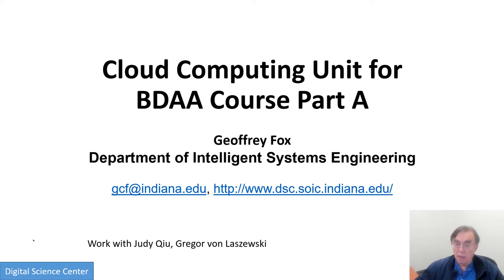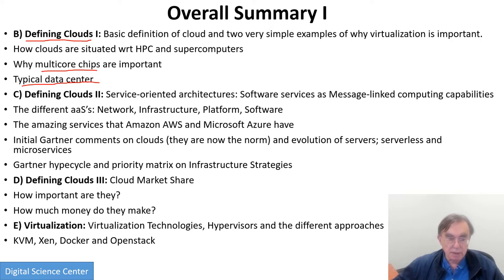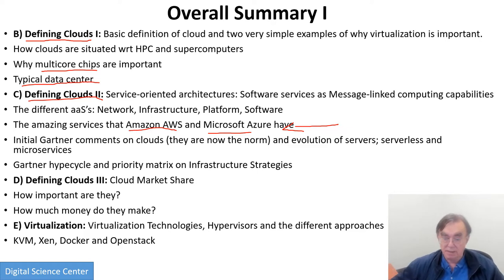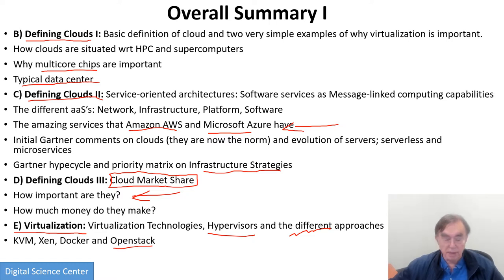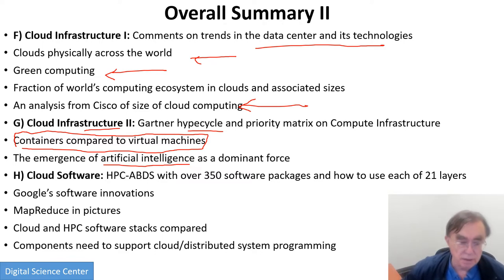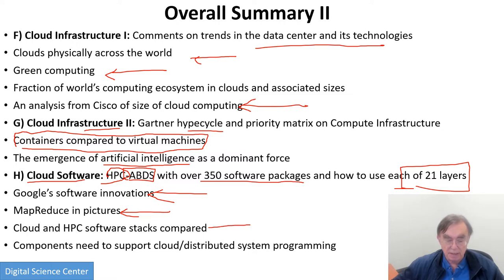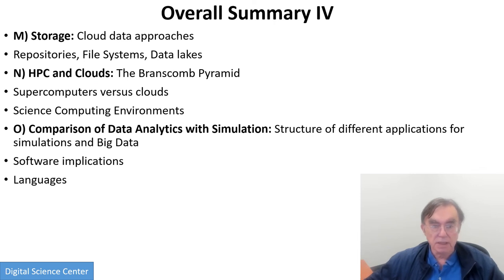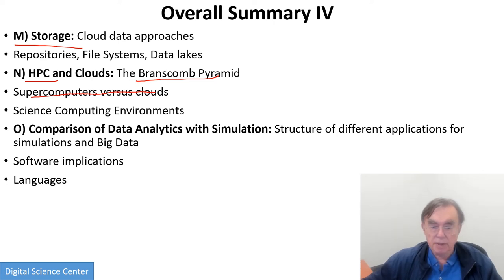E534 CloudUnit2019A Summary of Course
A) Summary of Course